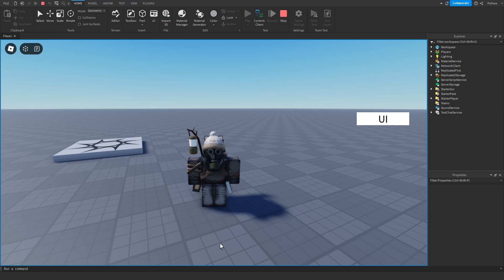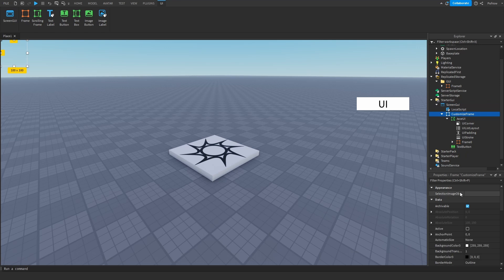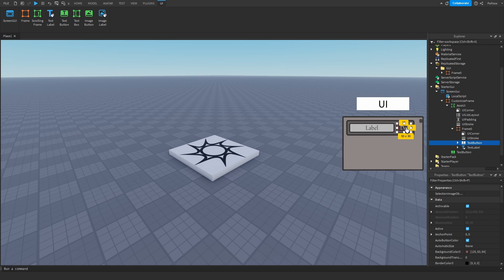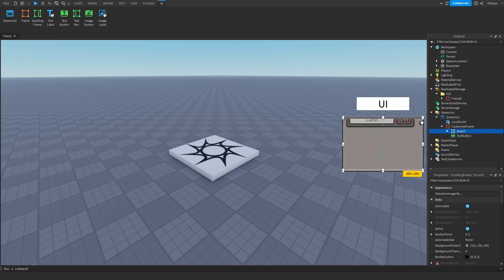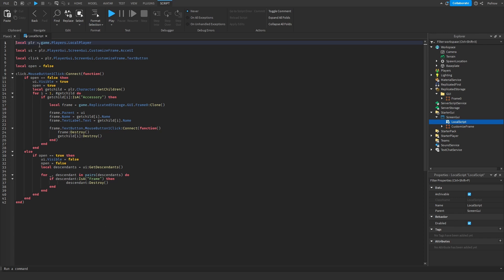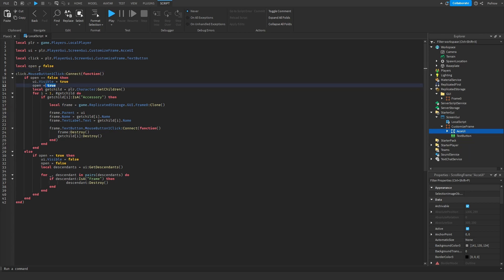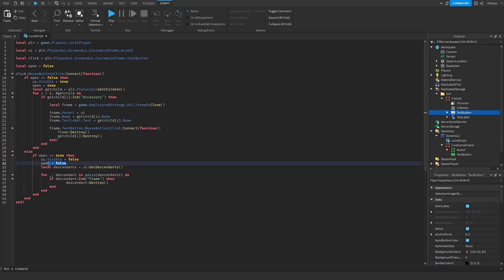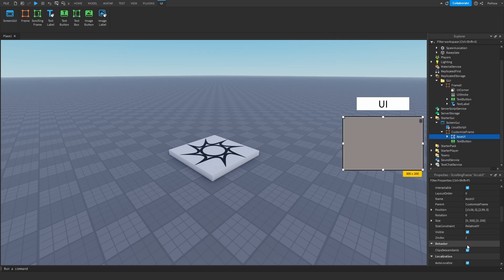How to Make an Accessory Remover GUI | Roblox Studio